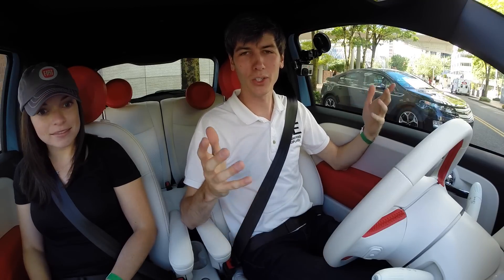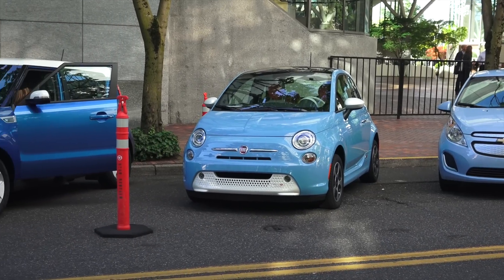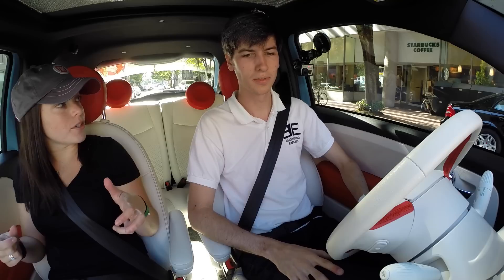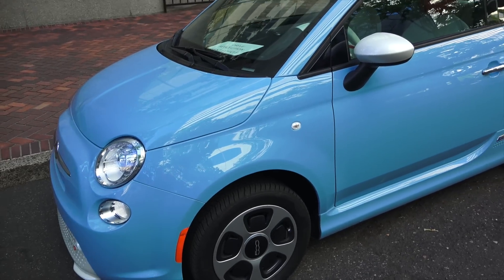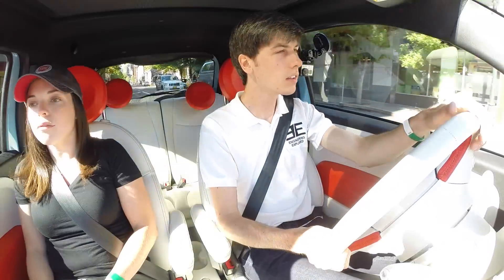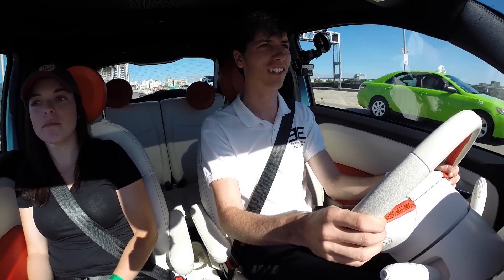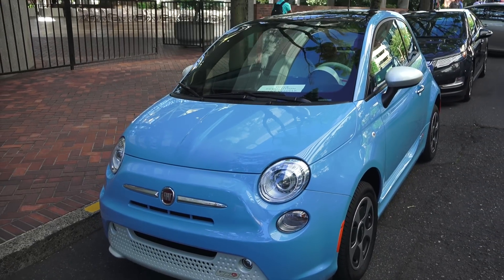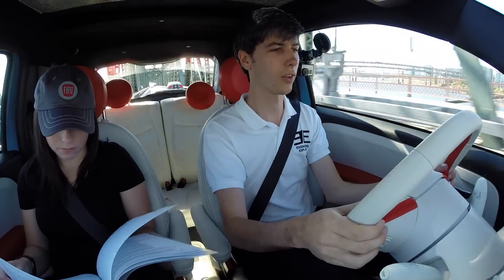2015 Fiat 500E - Review & Test Drive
How does the Fiat 500E stack up against the Soul EV, Leaf, i-Miev, Spark EV, and e-Golf? Of the EVs tested, it has the second highest range with a large battery pack. The battery is slow to charge on 120V, but does much better with 240V. The vehicle weight is just shy of 3,000 lbs, has average power and torque is on the lower end. Cargo space is fairly limited at just 7 cubic feet behind the rear seats. As far as aerodynamics, the drag coefficient is about average of the bunch. Pricing is similar to the Kia Soul, Nissan Leaf, and e-golf. The car is certainly fun to drive, however the torque steer and lack of cargo space are worth mentioning. Be sure to check out the video description for links to the other electric vehicle reviews.